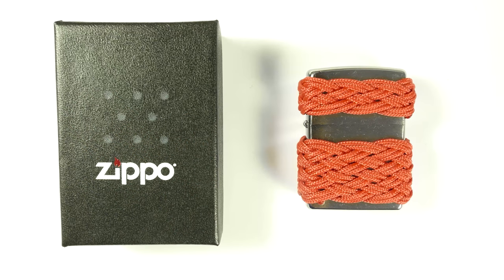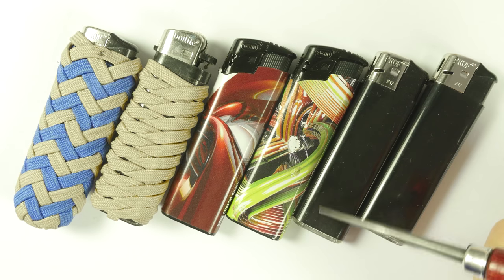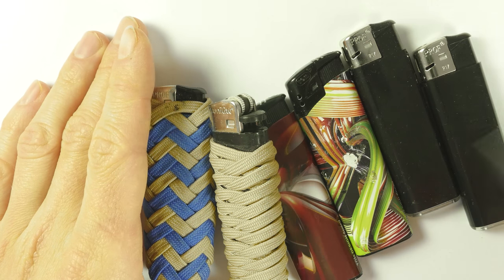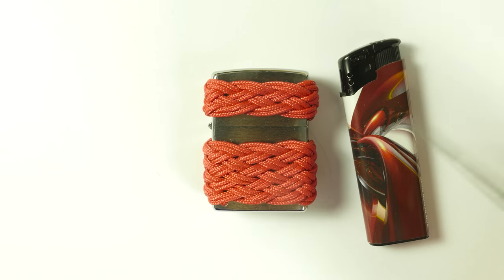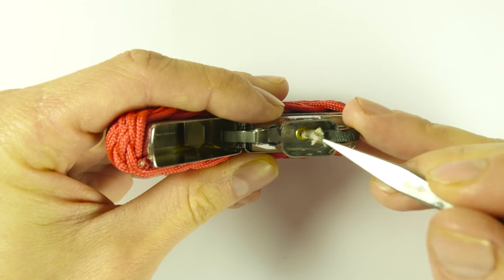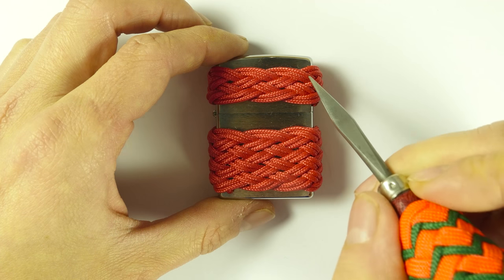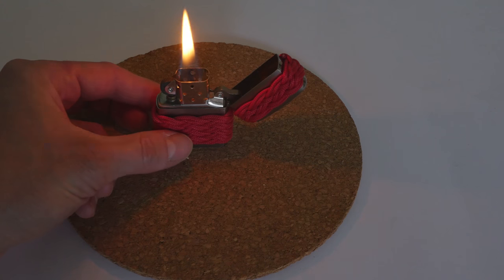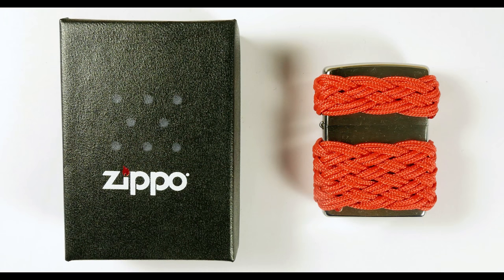Zippo lighter- info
In this video I show you some benefits of using a Zippo lighter for working with paracord. I also show you how to maintain it, how it works and show a bit of use with paracord.